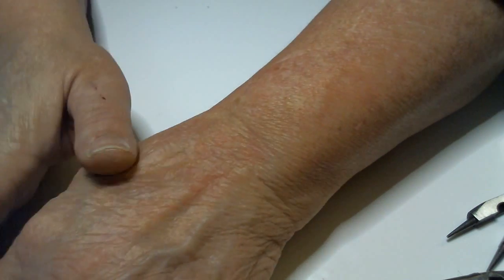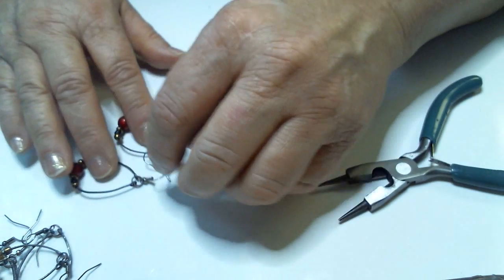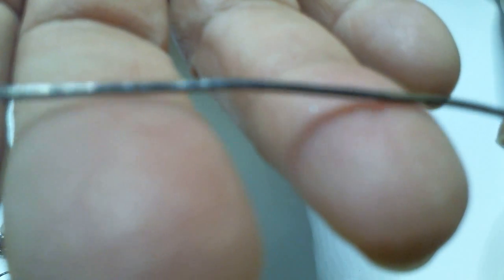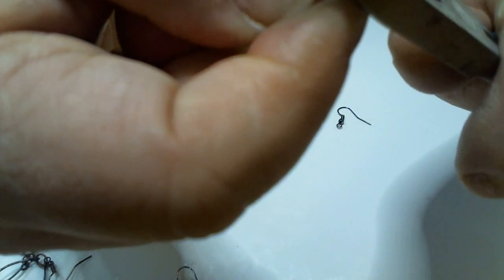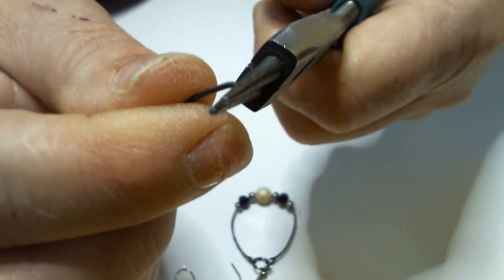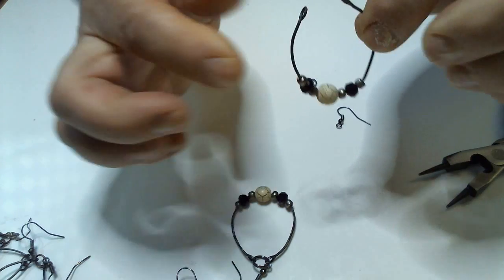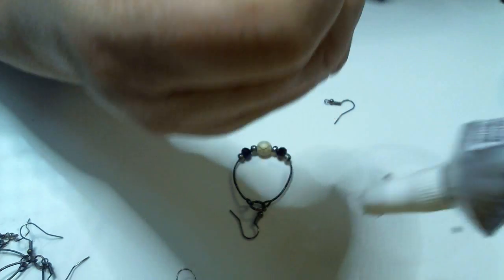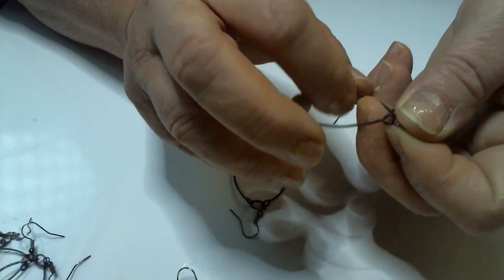Very easy to make hoop earrings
These hoop earrings are very easy to makeand look "LOVELY".
My hope is to make crafting direcions better to understand and follow. Subscriptions cost nothing. They are "FREE FREE FREE"